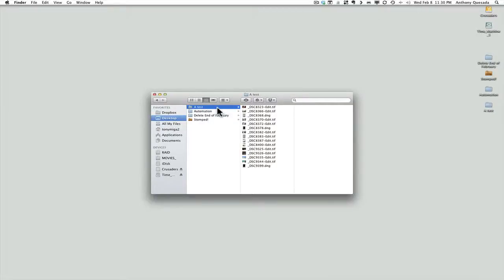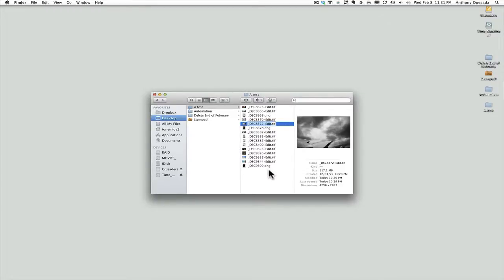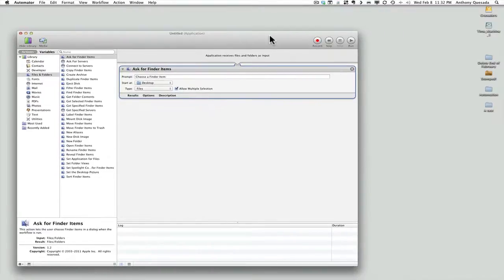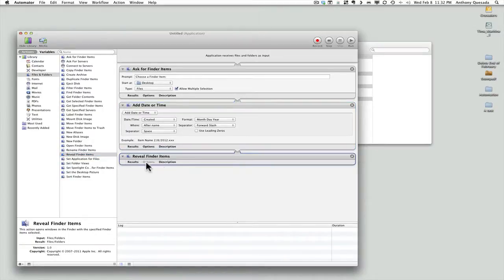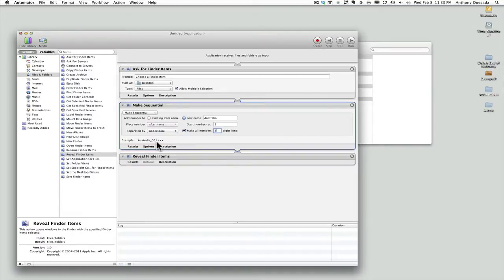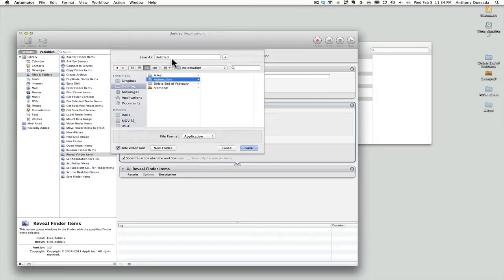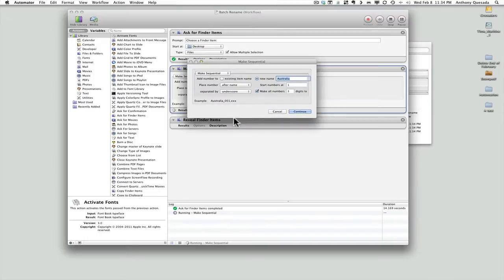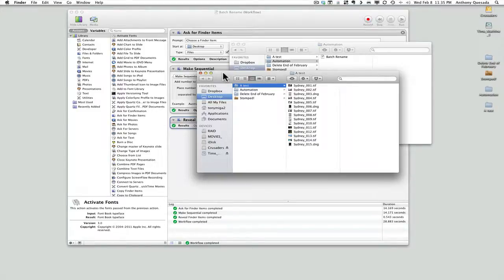Automator for renaming files and photos in Mac OS Lion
This is a quick tutorial to show you how you can quickly and easily rename files in Mac using Automator.